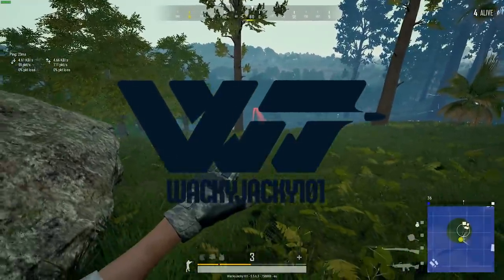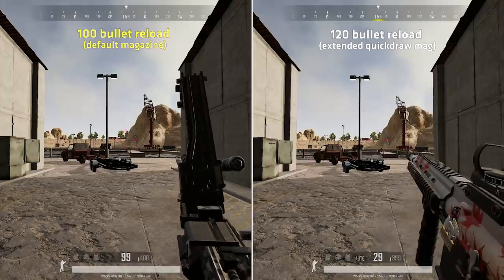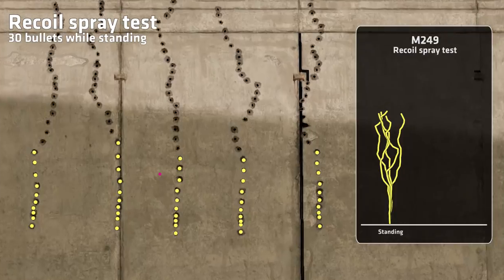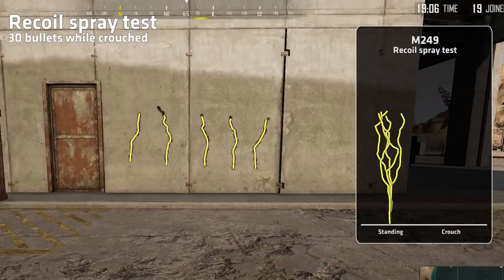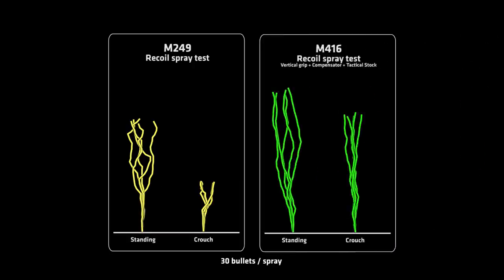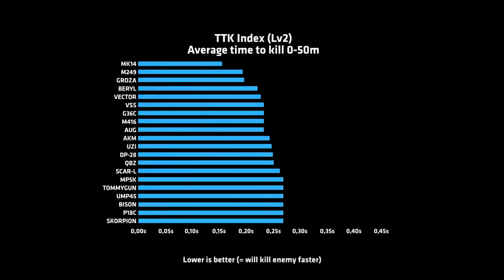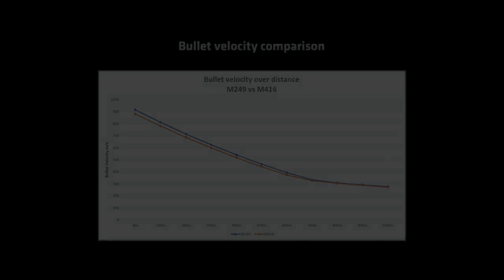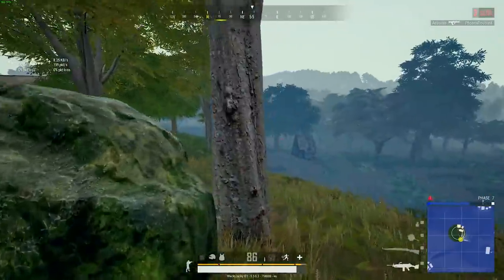THE SECRET TO THE M249 - A guide to this beastly good weapon - PUBG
Stop leaving this behind. Pick it up and destroy everyone in your path instead!